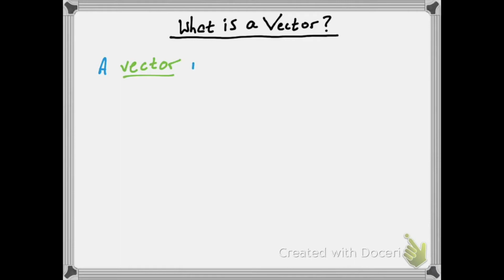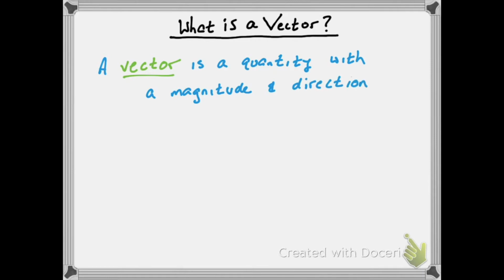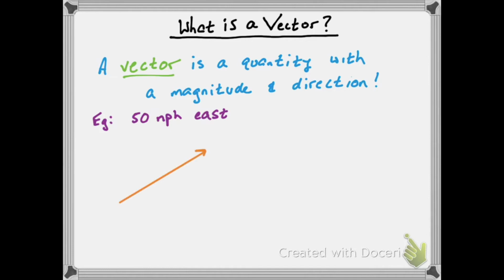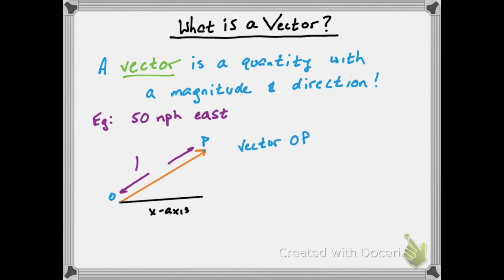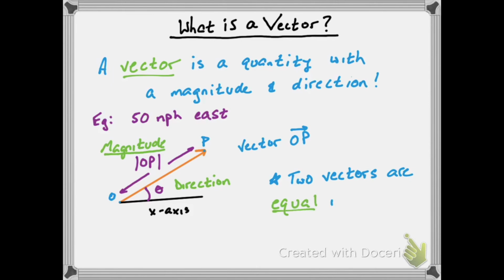1-Minute Math: What is a Vector?